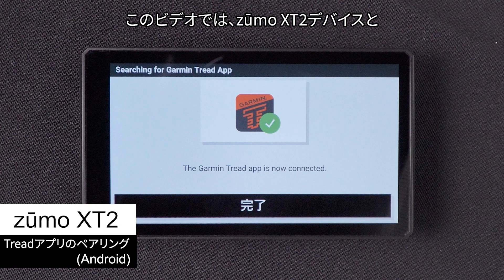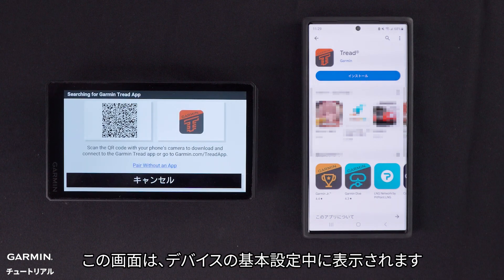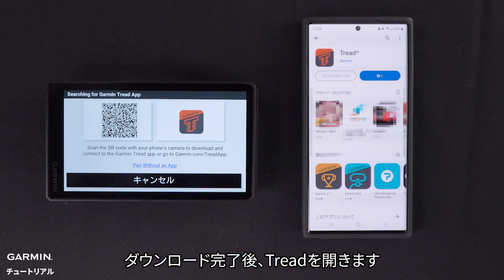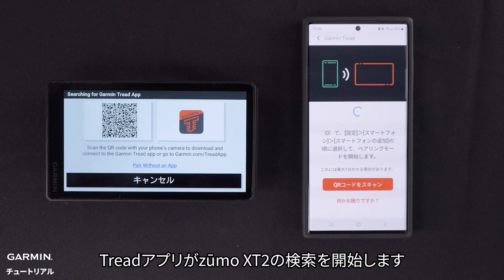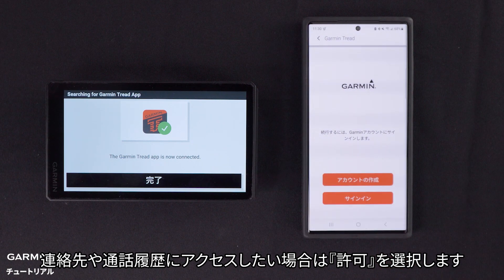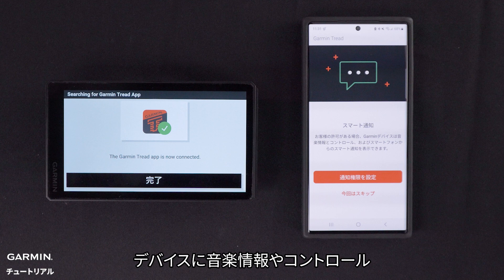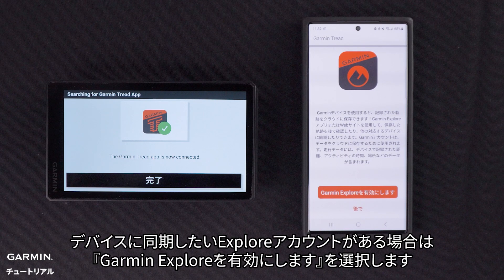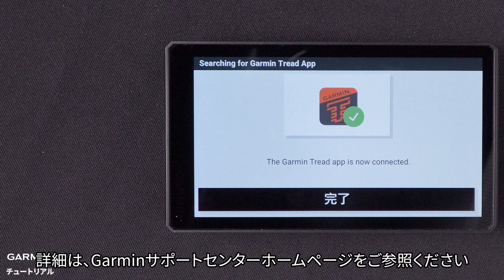【操作方法】zūmo XT2：Treadアプリとのペアリング｜Android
このビデオでは、zūmo XT2を対応するAndroid端末でのTreadアプリとペアリングする方法について紹介します。

※デバイスはBaseCampとの互換性はありません。